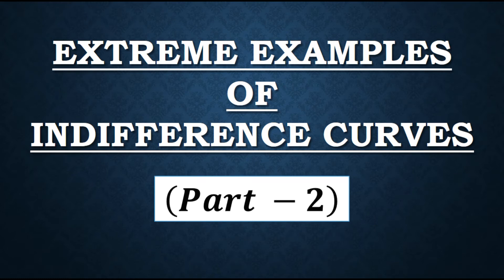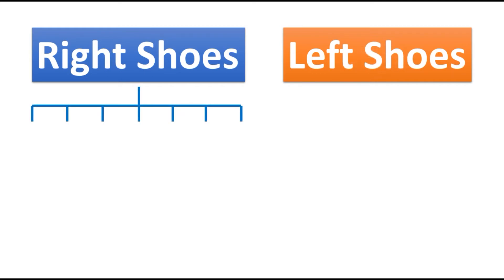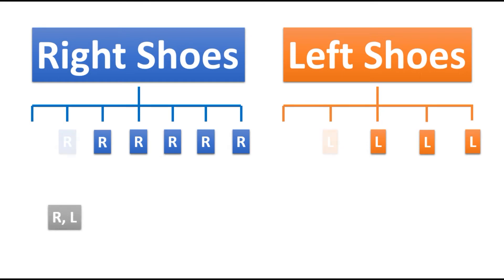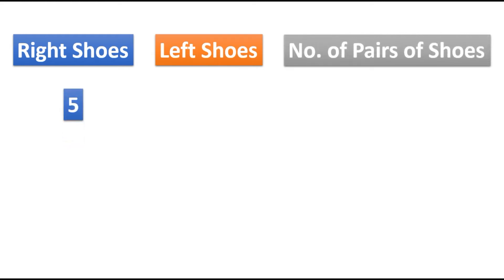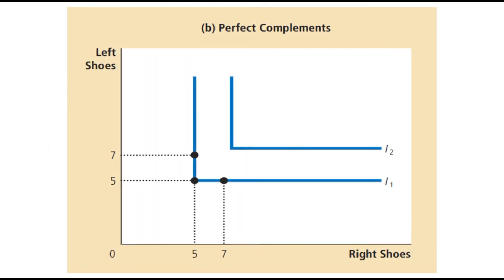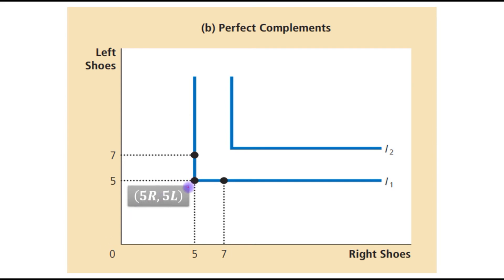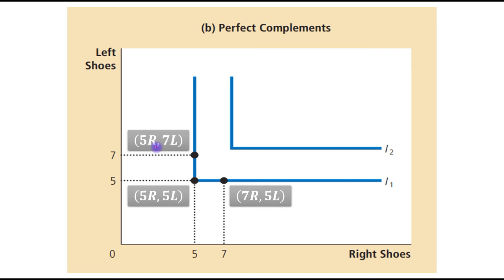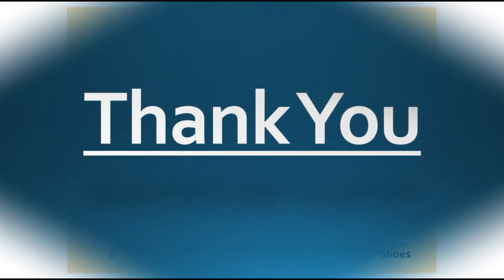Perfect Complements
Ch - 21 (The Theory of Consumer Choice)

Topic: Perfect Complements